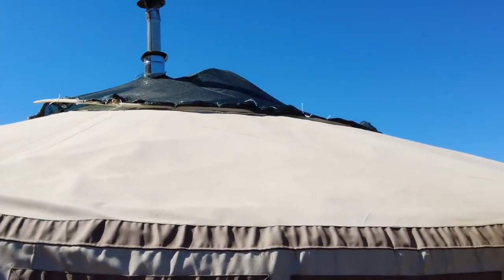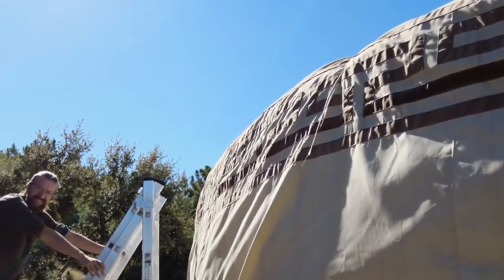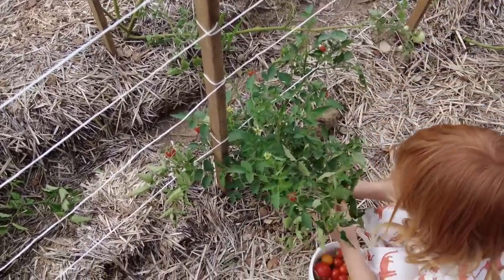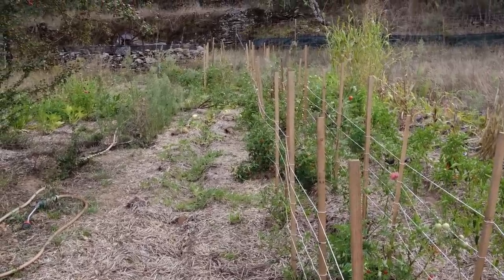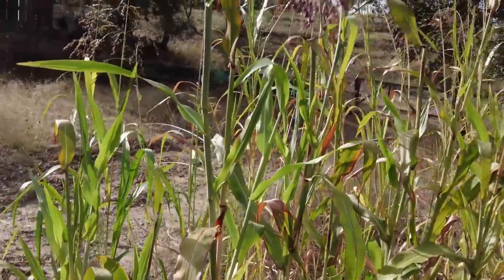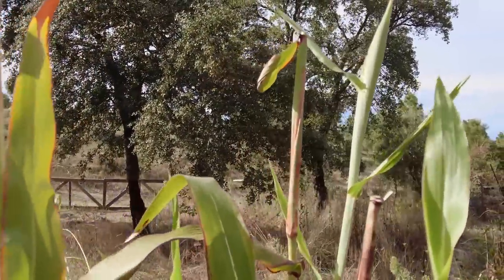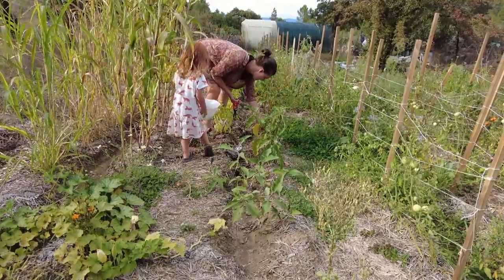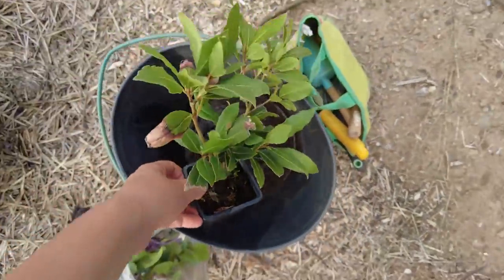Some tlc for the Yurt - maintenance step one and fall planting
This week we got busy cleaning the yurt on the inside and taking the first steps for maintenance of the outside. There is also still lots to harvest and new things to plant in the garden. But as the weather is changing there is also more time for taking it slow indoors.

Apartado 001144
EC Zona Industrial Castelo Branco
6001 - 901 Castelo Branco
Portugal

New here? My name is Lea and I live with my partner Maarten and our toddler Puck on our land in Central Portugal. We left the rat race in the Netherlands in 2018 and moved south in our old campervan. Two years ago we bought land in Portugal that had been abandoned for several decades. After lots of hard work we now live in a beautiful yurt and keep ourselves busy growing our own vegetables as well as producing olive oil, wine and honey on a small scale. This channel documents all the different jobs we have to do, and sometimes some nice footage of this beautiful country we now call home. Want to see more updates?